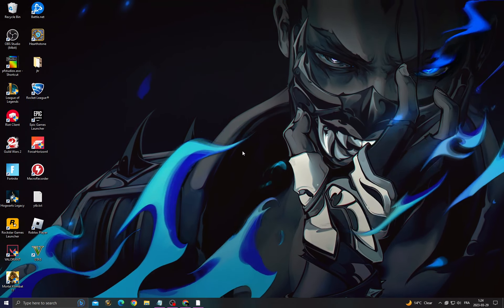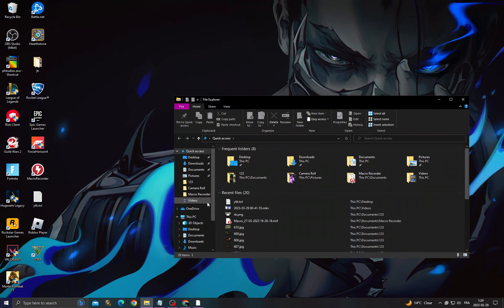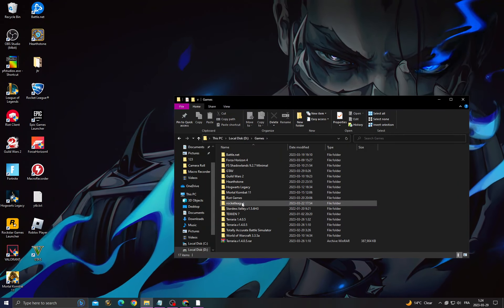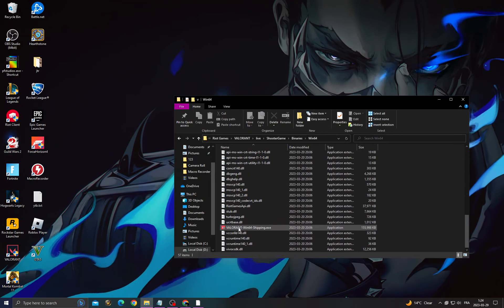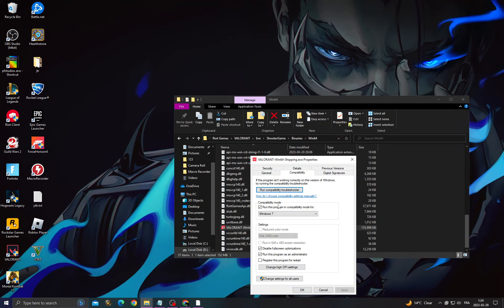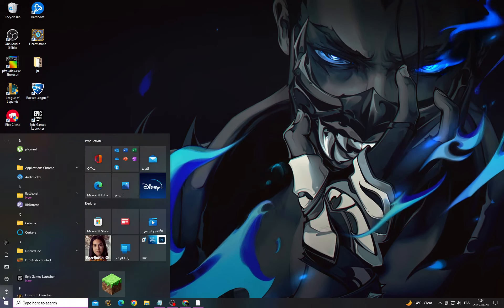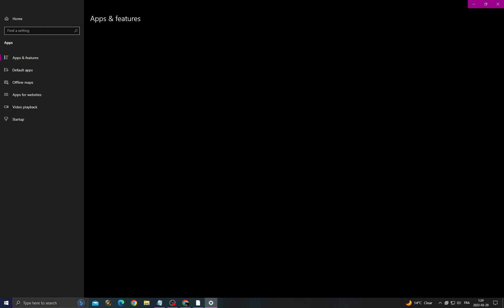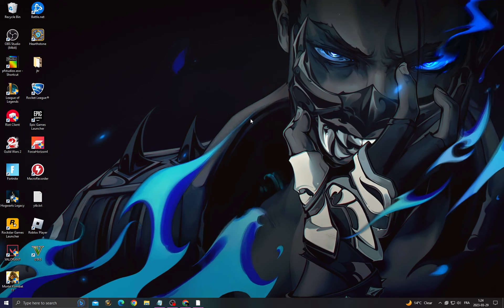Roblox - An Error Occurred While Starting Roblox Error Windows 10 & 11 -Roblox Not Open Solved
in this video we discuss :